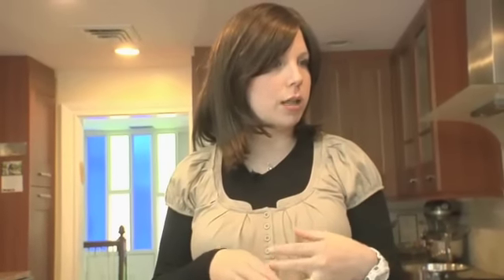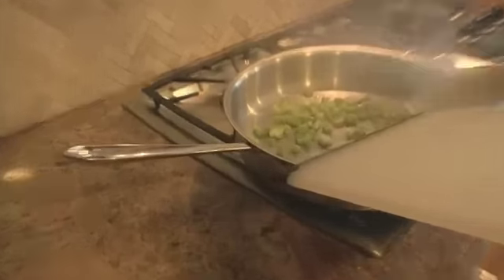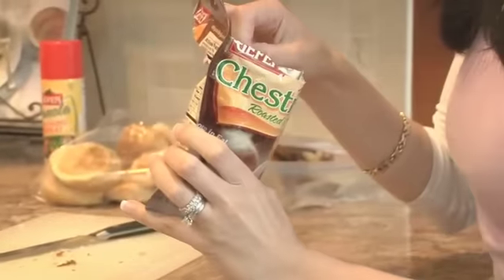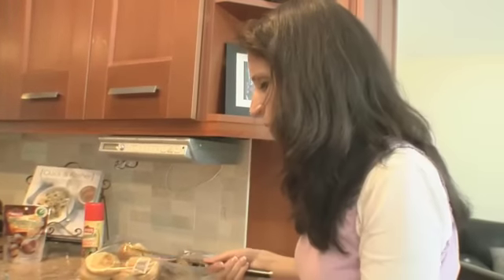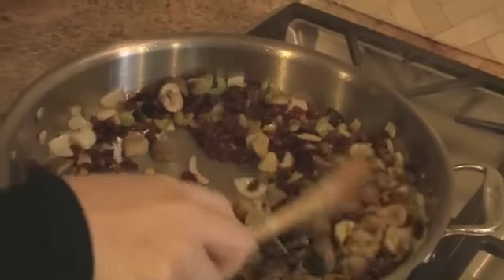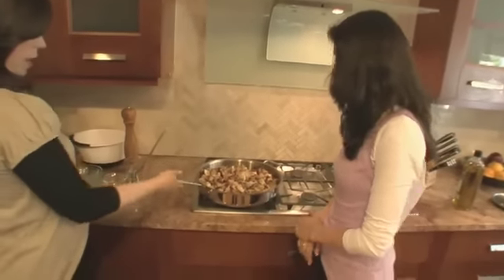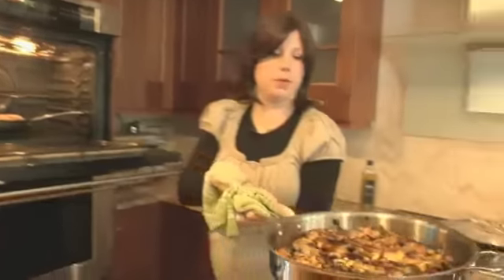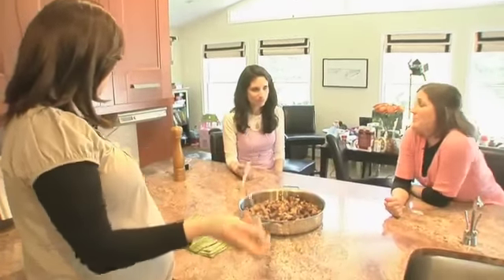Cranberry, Sage and Chestnut Stuffing Recipe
Jamie Geller and friends demonstrate how to make this delicious Cranberry, Sage and Chestnut Stuffing - perfect for Thanksgiving, or any time!